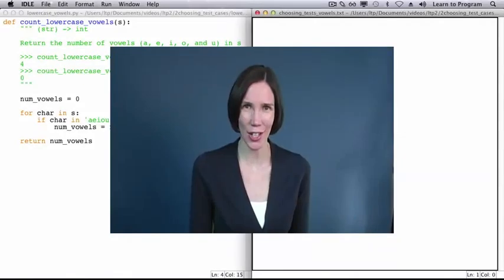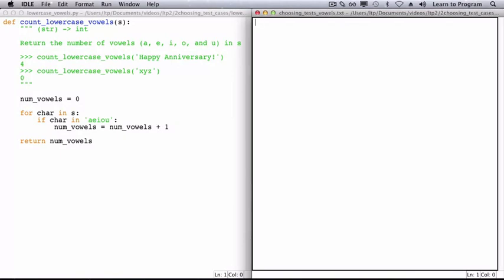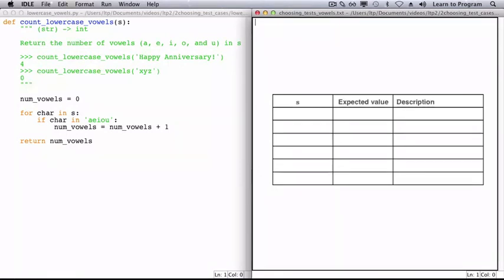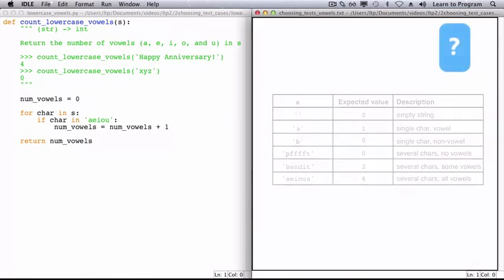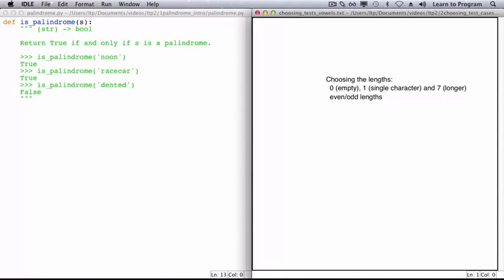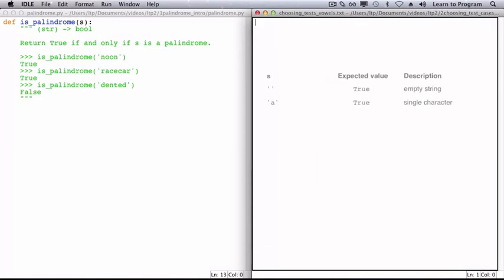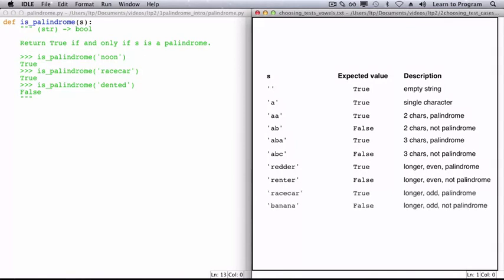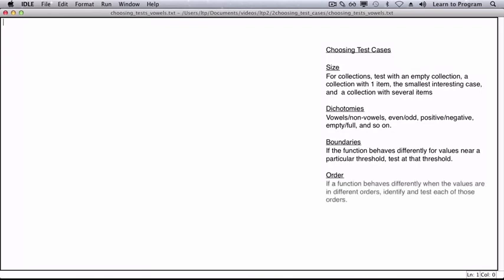Choosing Test Cases(python)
Choosing Test Cases